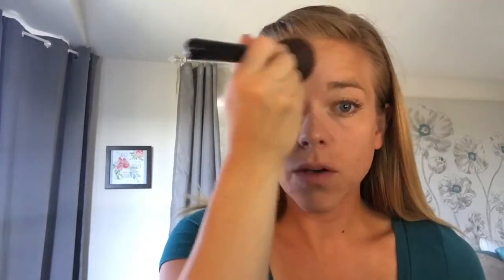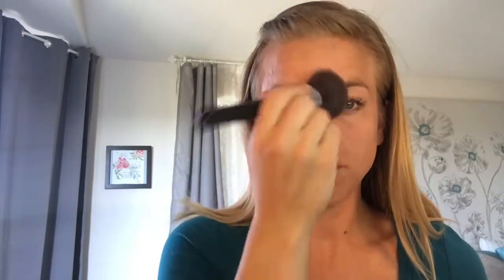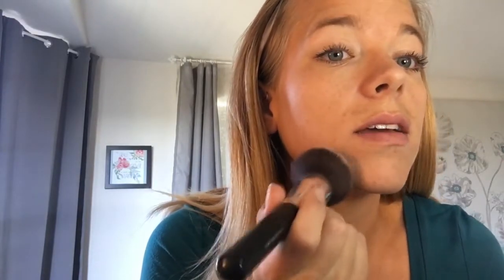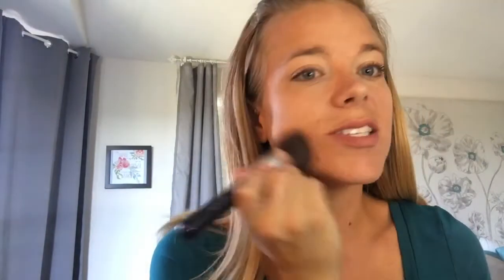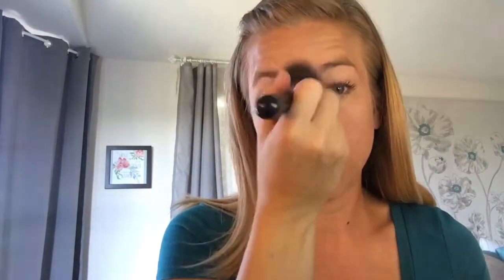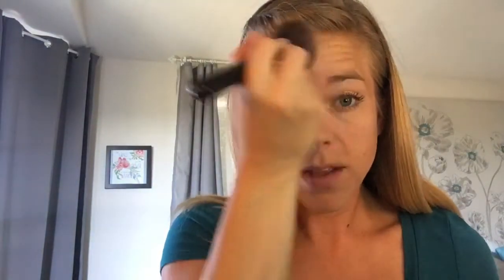Young Living's Savvy Minerals Power Foundation Application Tutorial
Quick & easy tutorial on how to apply the Savvy Minerals powder foundation.

Stacey Moskoe
Young Living Independent Distributor
Member #3845925